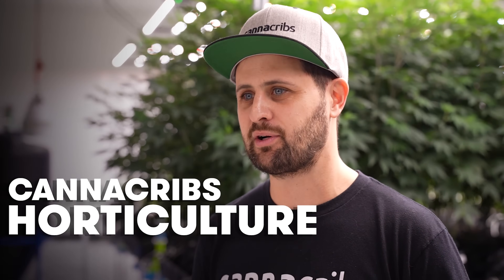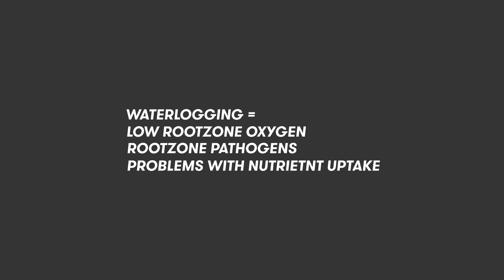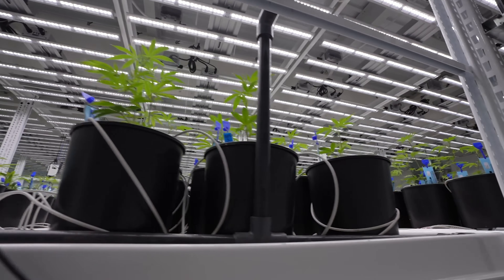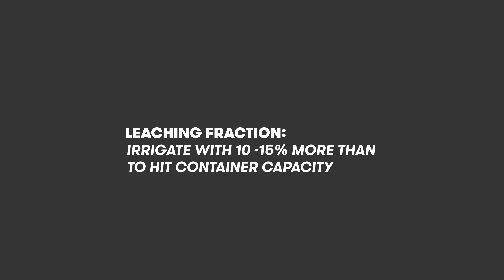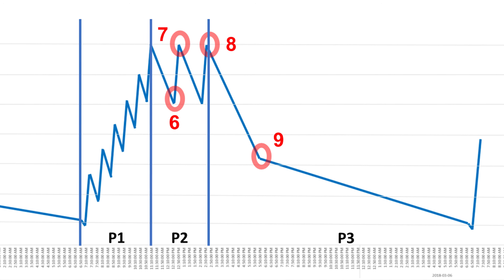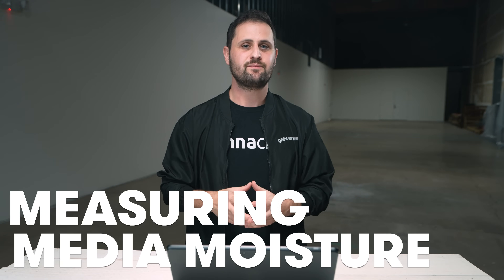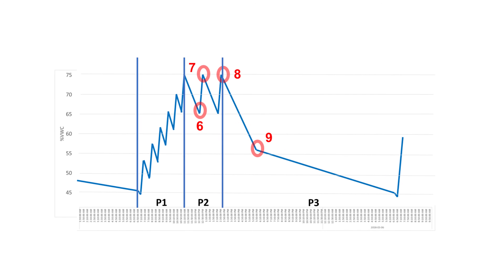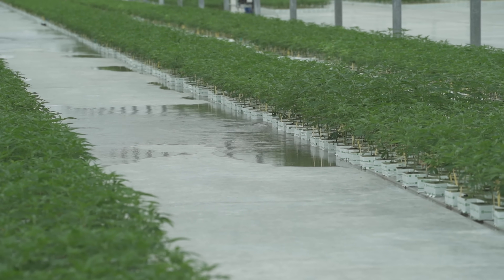Advanced Drip Irrigation Techniques for Cannabis Cultivation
Join Dr. Deron Caplan from the CannaCribs Horticultural Consulting team as he unravels the fundamentals of irrigation for cannabis cultivation. This detailed guide covers everything from the importance of maintaining a dry root zone to strategies for avoiding waterlogging and its detrimental effects on crop quality. Dr. Caplan explains the concepts of container capacity, the critical balance of irrigation frequency and volume, and the ideal conditions for root zone oxygenation and pathogen prevention.
Find out how to tailor your pot size to your plant's growth stage, understand the nuances of single versus multi-tier irrigation, and master the phases of irrigation to ensure your cannabis plants thrive. Whether you're a new grower or a seasoned cultivator, this video offers invaluable insights to enhance your irrigation practices and ultimately improve your crop yield and quality.